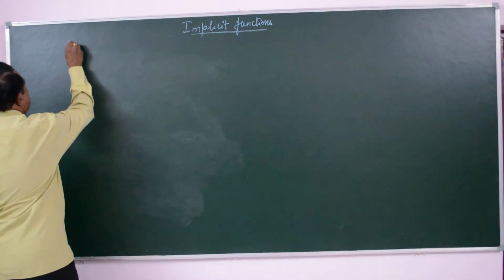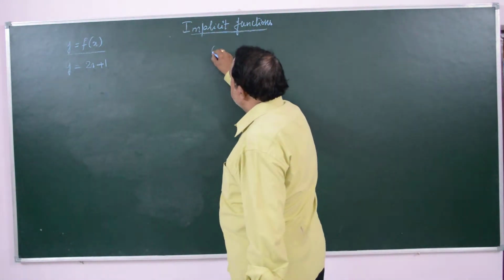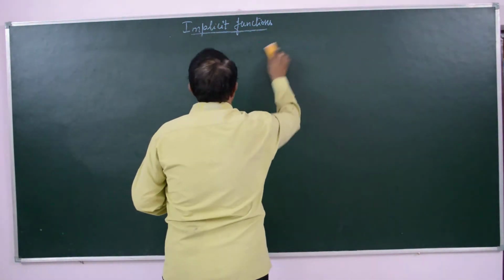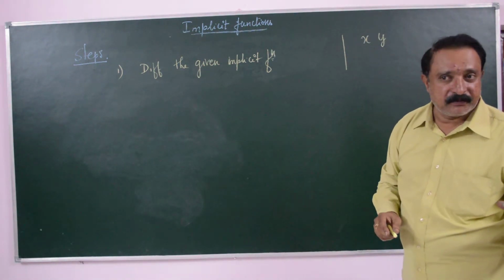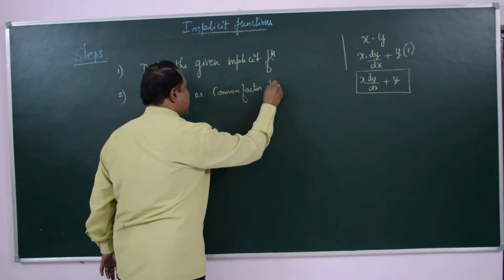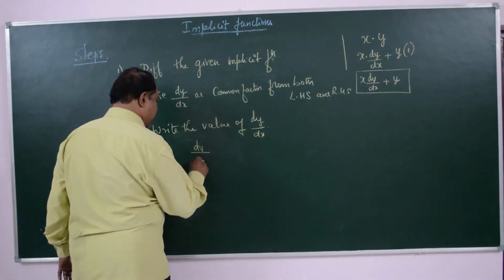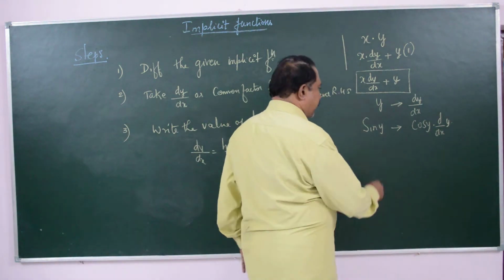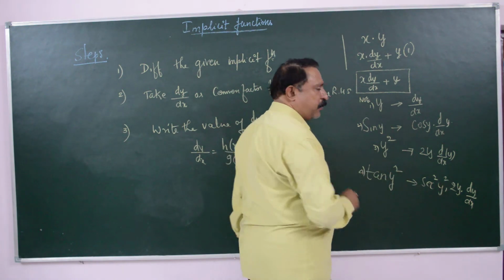Class 12/II PUC-Mathematics-Implicit Differentiation Episode-01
This video lesson (Episode-01) deals with the  differentiation of the functions of the form f(x,y)=0.  The concept is made easy as it is explained in an most easy to understand manner.

The  differentiation of the functions of the form f(x,y)=0 involves the following steps:
1.Differentiate the given function with usual method.
2.Take all dy/dx  terms as the common factors.
3. Write the value of dy/dx